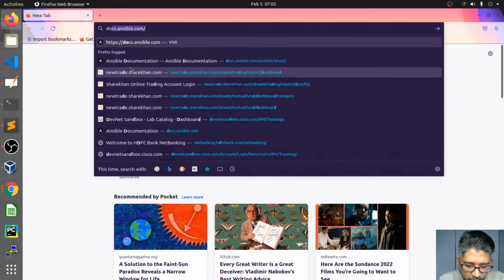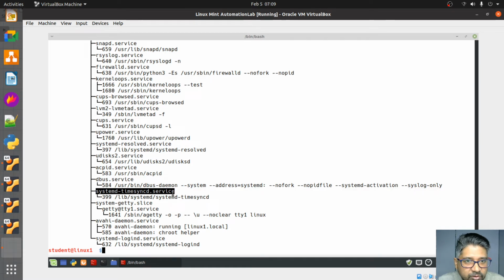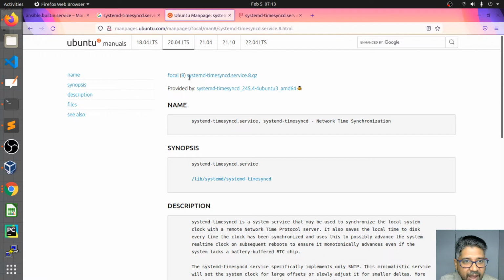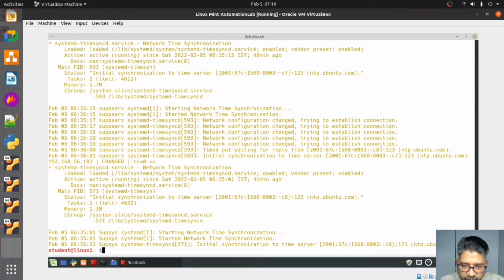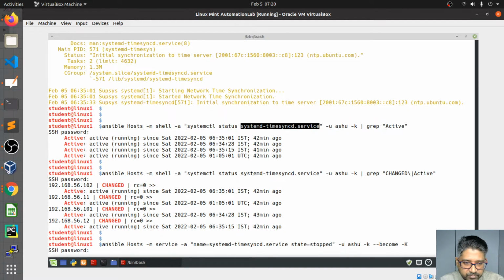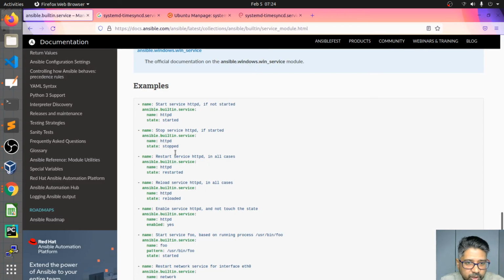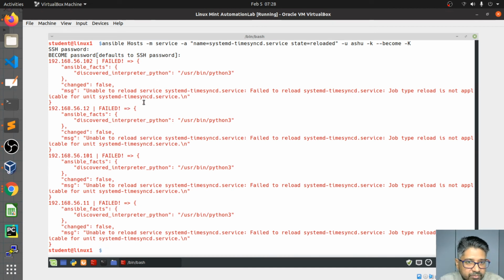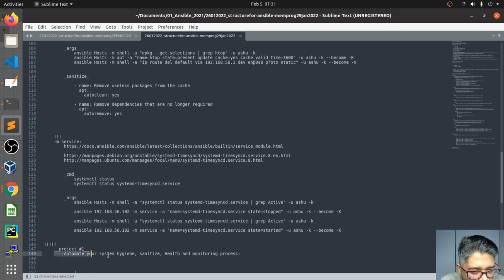21 Module -m service, How to stop/start/restart service, Example service for NTP, How to check serv.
Module -m service, How to stop/start/restart service, Example service for NTP, How to check service, Understand the service tree, systemctl status, Check the Active status for services,